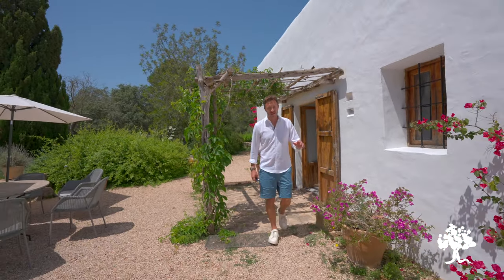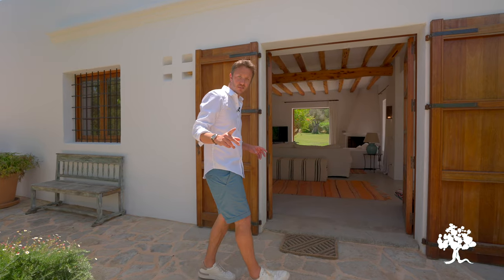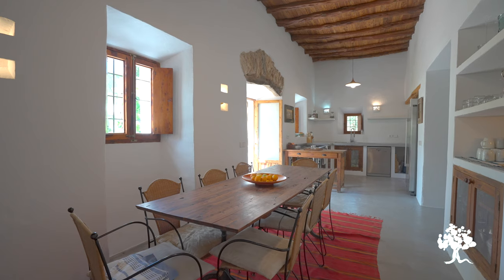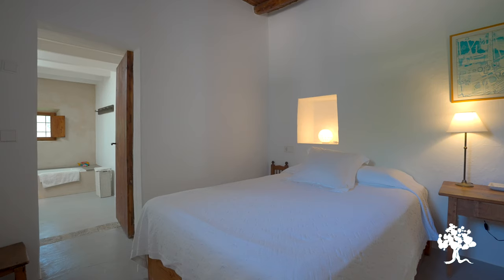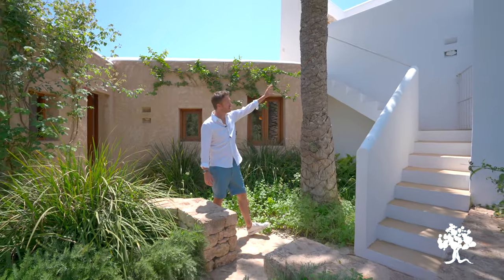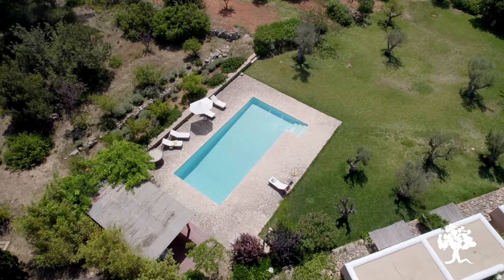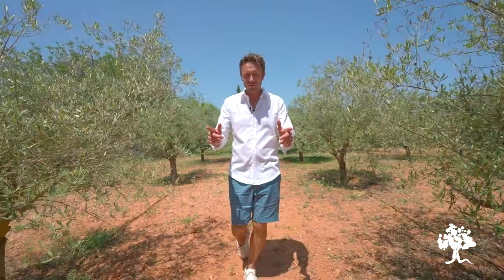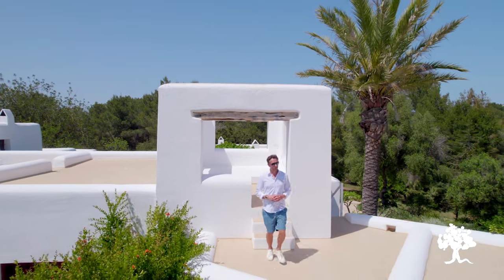SOLD! SPECTACULAR IBIZA Villa Tour: Luxurious countryside property for sale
Can Belle is now SOLD.

Is this the most epic villa tour ever?
Can Belle is an astonishing home, one of the most beautiful homes on the island.  Bursting with authentic Ibiza charm, and perfect for modern luxury living, prepare to fall in love with a true gem!

6 bedrooms
6 bathrooms
Built 550m2
Plot 32,000m2
€8,850,000

Get in touch to book a private viewing with us.